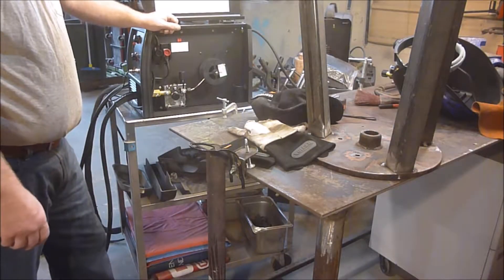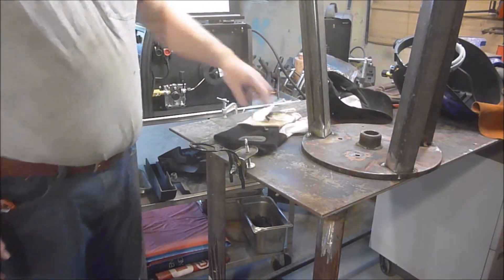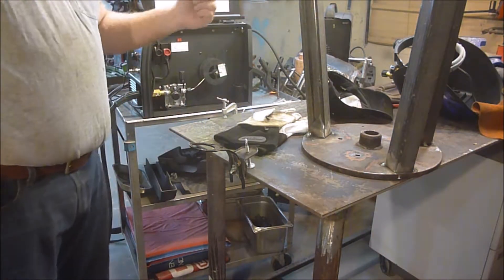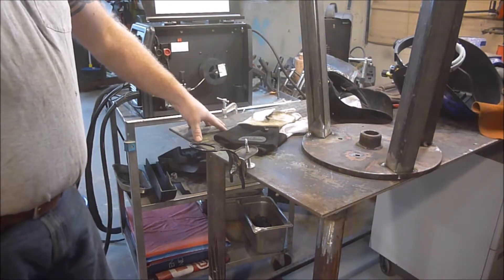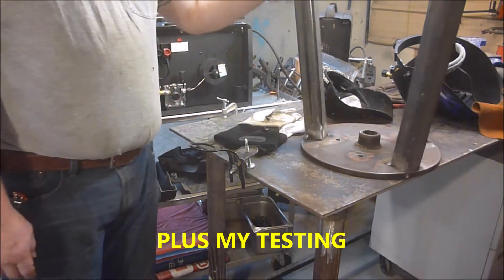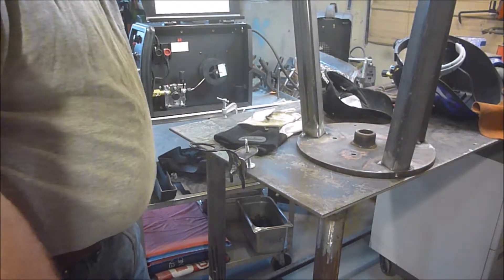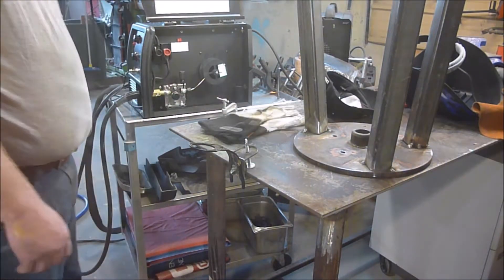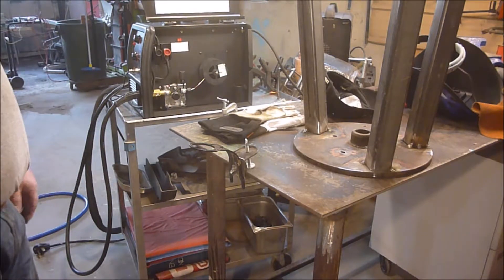HOW MUCH WELDING CAN YOU DO WITH A 2 LBS SPOOL OF WELDING WIRE?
FINDING OUT HOW FAR WELDING WIRE WILL GO